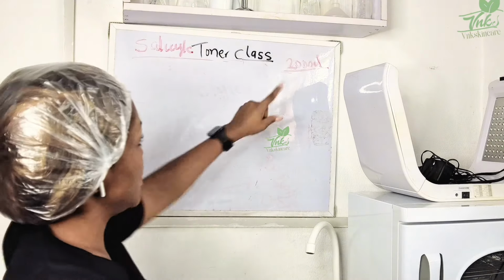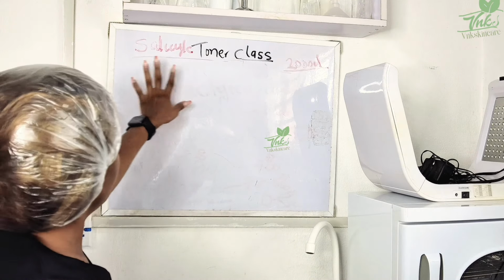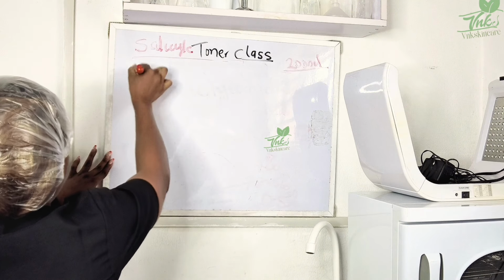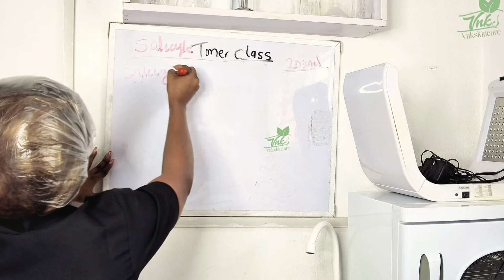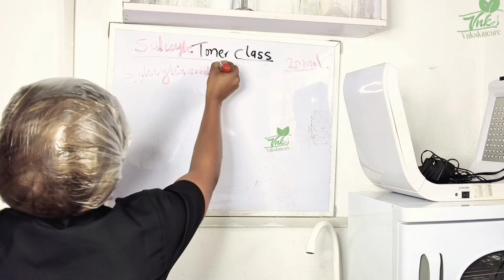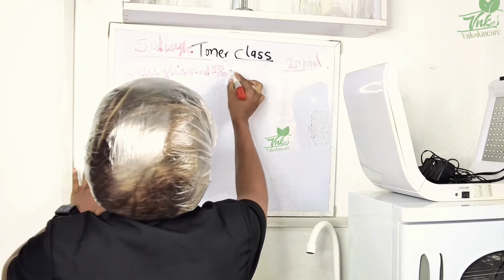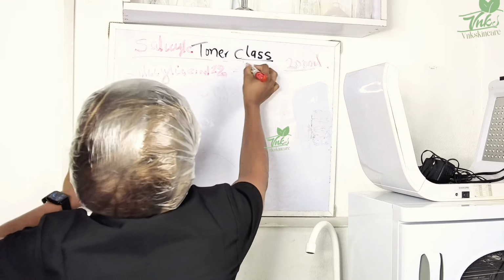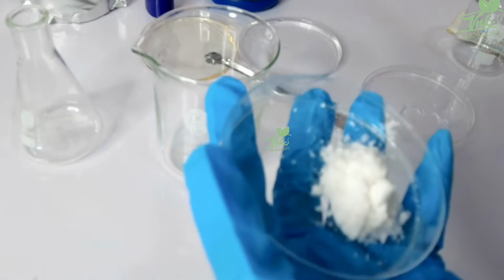How to make salicylic acid toner ( acne toner/pimples toner)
Don't miss out on the opportunity to create your own targeted skincare solution!

In the class , we'll guide you through the step-by-step process of making your own salicylic acid toner. You'll learn the precise measurements and techniques to ensure a potent and effective toner.

DIY salicylic acid toner, homemade toner recipe, acne treatment, pimples remedy, natural skincare, clear skin secrets, step-by-step tutorial, clear skin tips, skincare tutorial, acne solution, flawless skin

Hey y’all, happy to be starting and sharing this journey with you all! ❤️❤️❤️

【 SOCIAL MEDIA! 】

Shop my products/ natural skincare! Vnkhospitality.com

🛍 Shop my Store, this includes all of my products and more! 👉🏽
 Vnkhospitality.com

olivia chukwu makeup tutorial

designer soap making at home

how to make coconut oil at home

health benefits of coconut oil

how to make organic skincare products at home

homemade face wash for acne prone skin

nigerian makeup tutorial

veeyomee beauty foundation

organic soap making business

salicylic acid products

active ingredients skincare